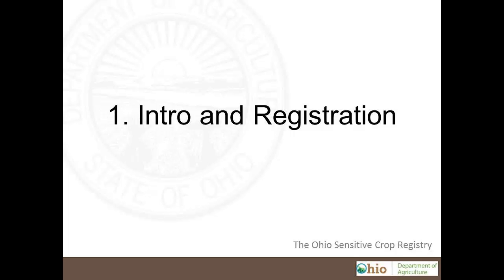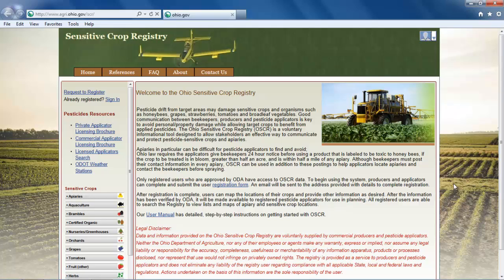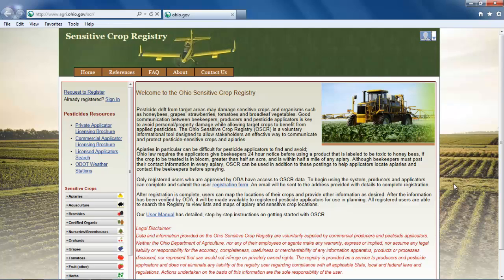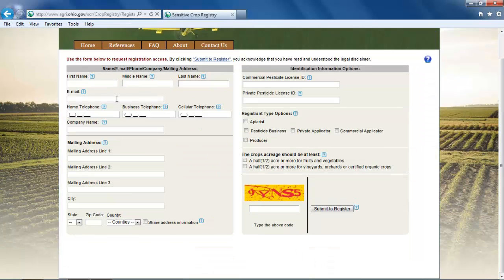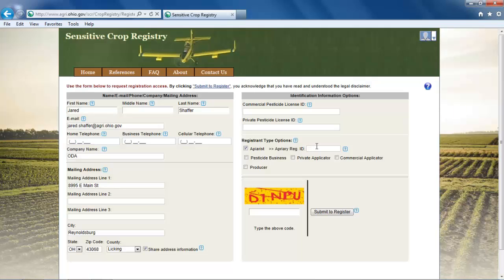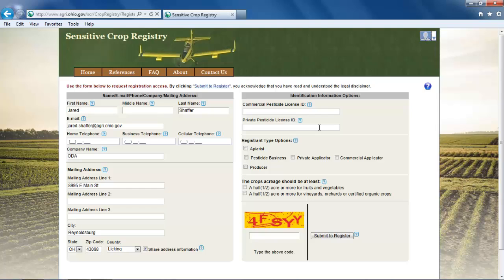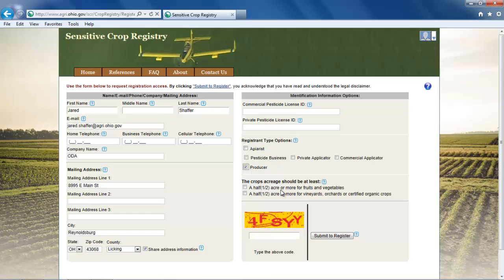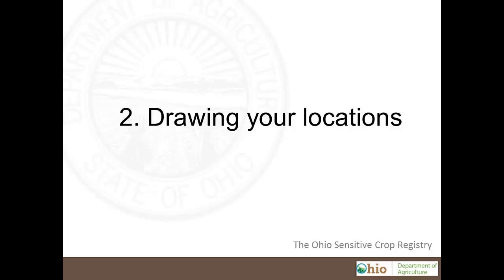Tutorial 1 Registration